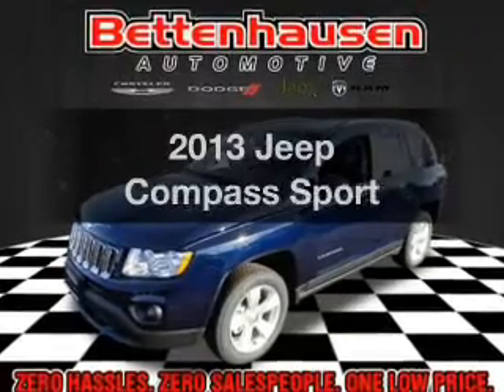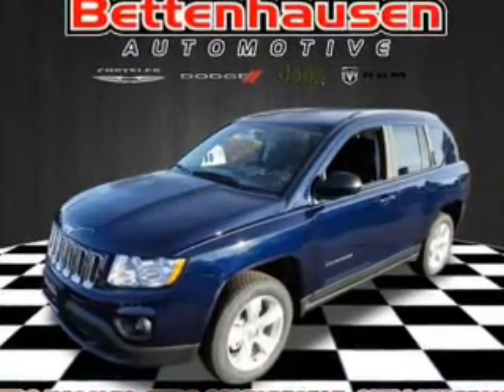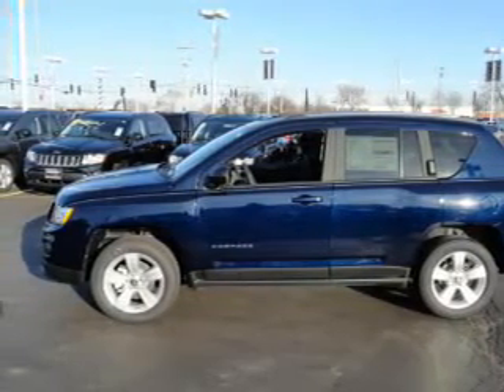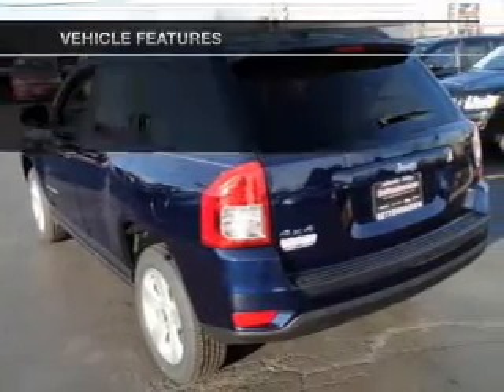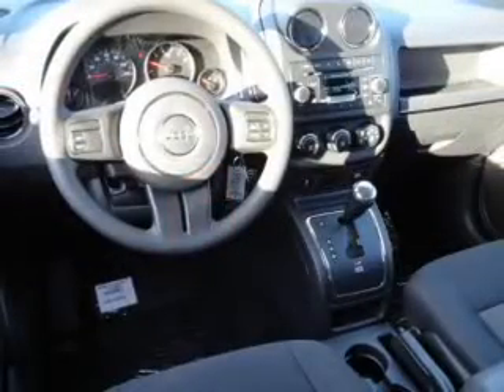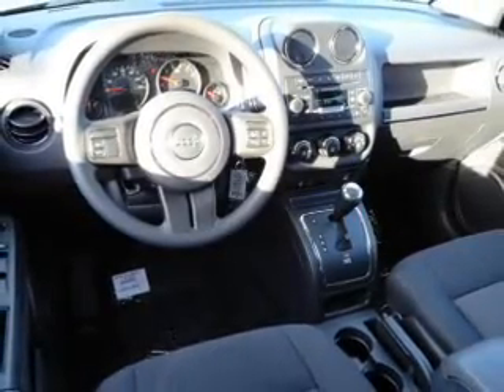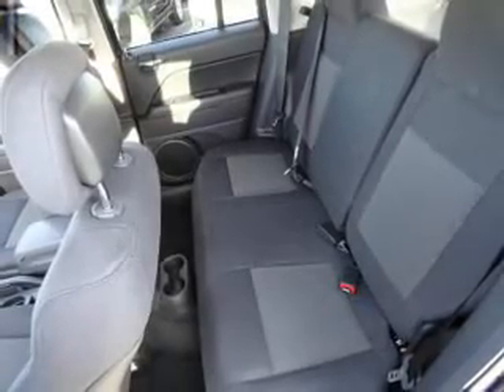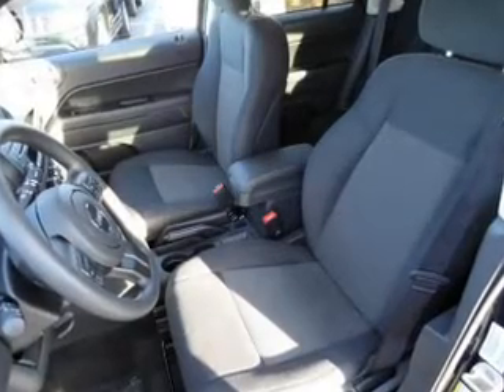2013 Jeep Compass - Orland Park IL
Year: 2013
Make: Jeep
Model: Compass
Trim: Sport
Engine: 2.4 liter inline 4 cylinder 16 valve
Transmission: Automatic
Color: True Blue Pearlcoat
Mileage: 3
Address:
15941 S. 94th Ave.